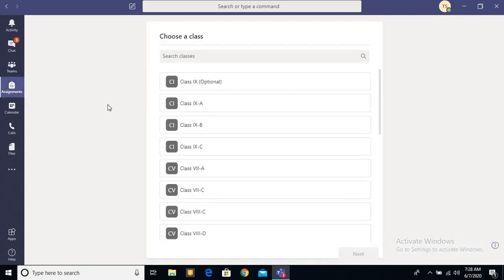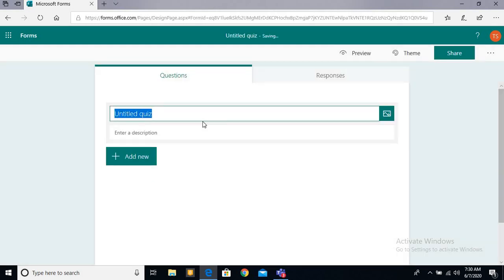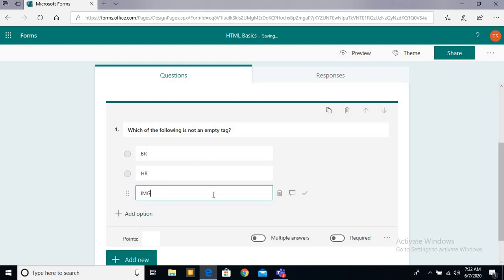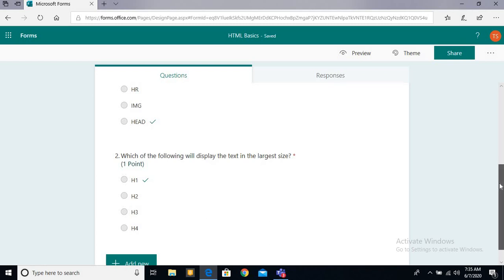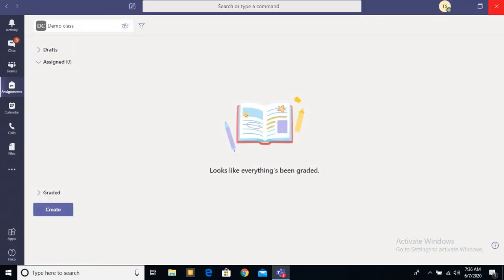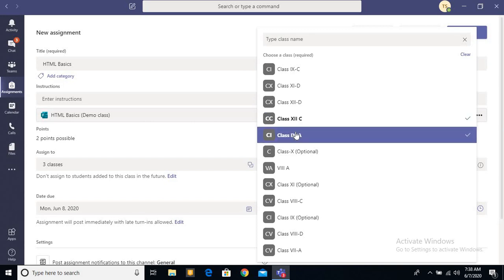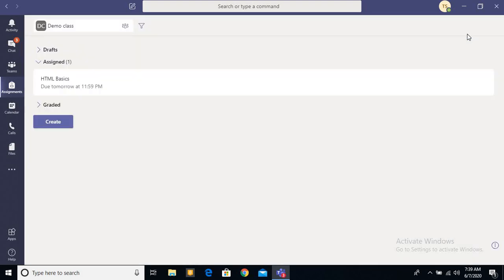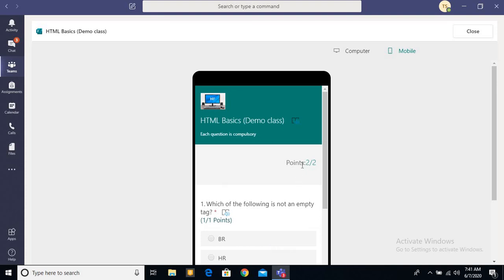How to create a quiz assignment in Team App